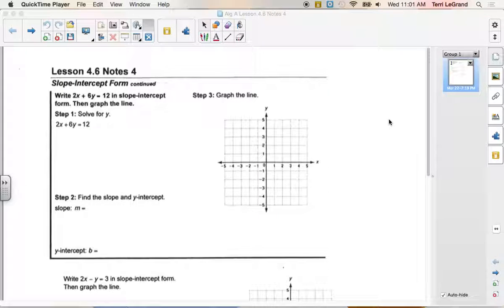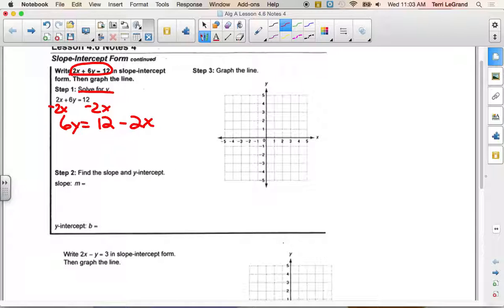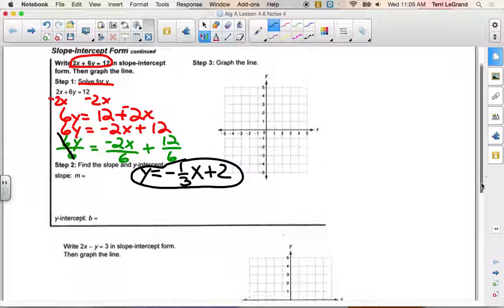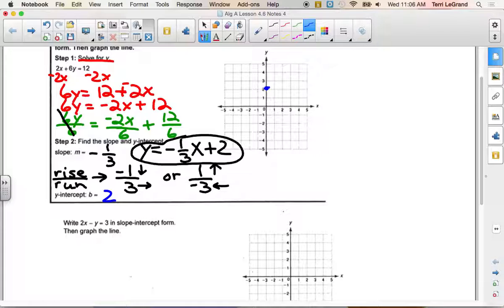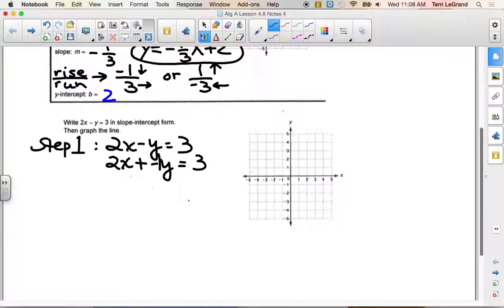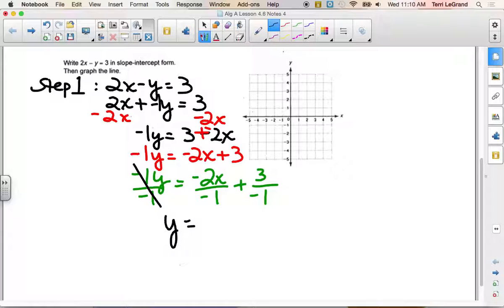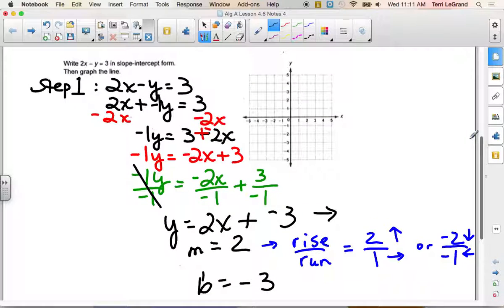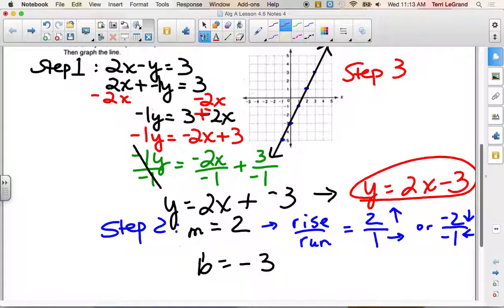Alg A Lesson 4.6 Notes 4 Recording